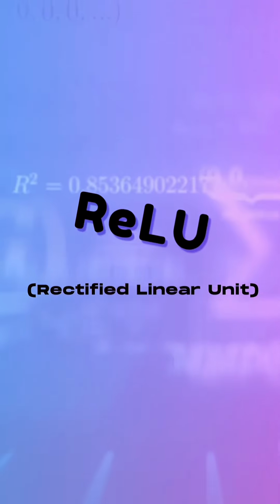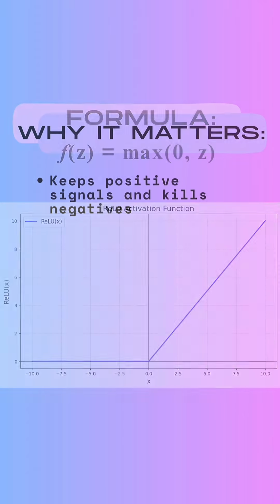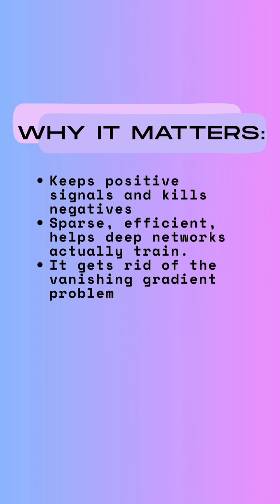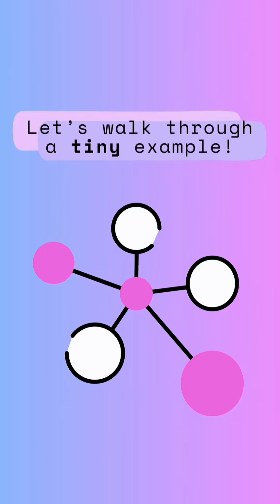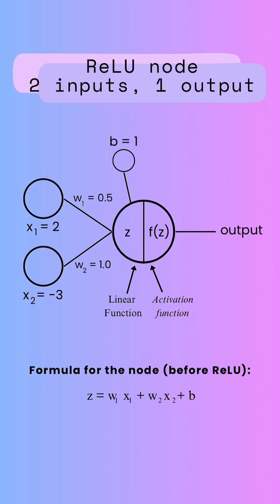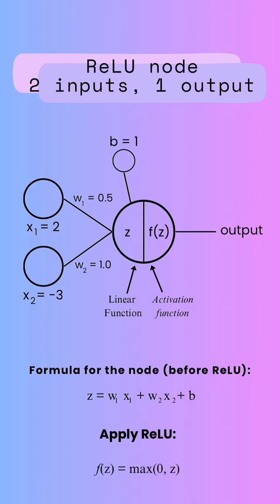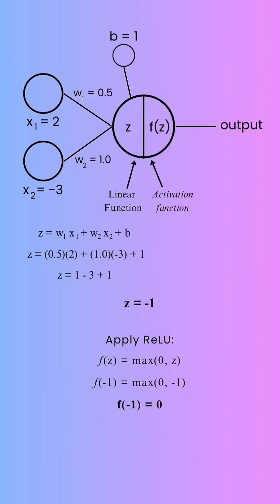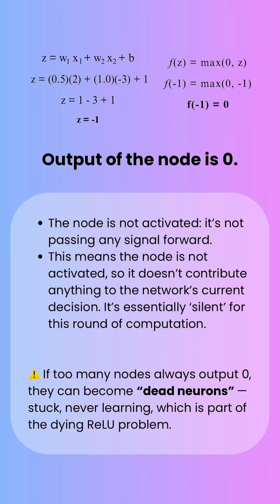ReLU keeps it simple: zeros for negatives, identity for positives ⚡